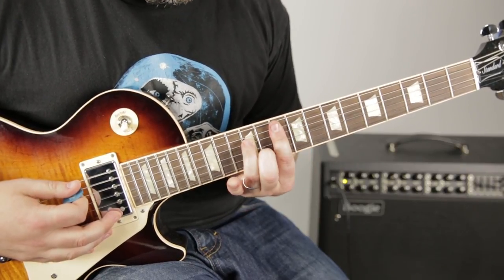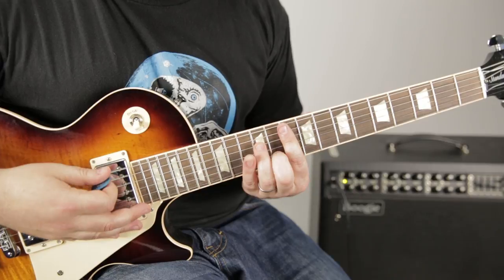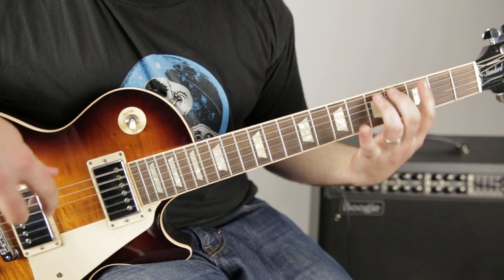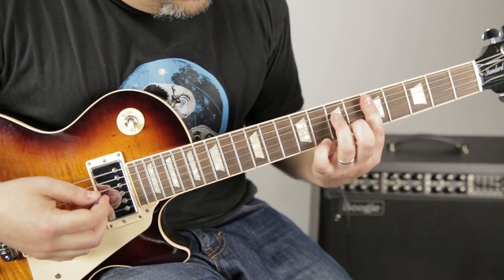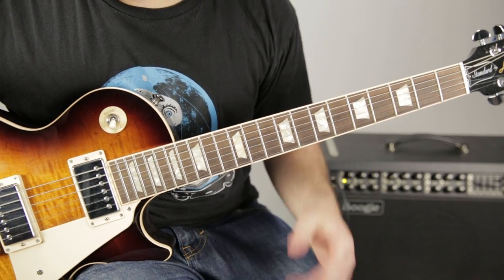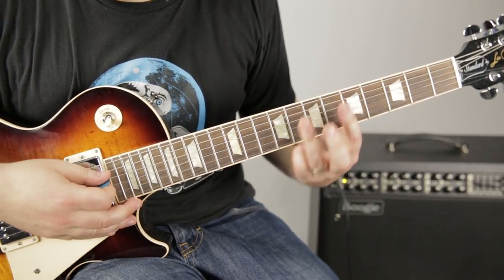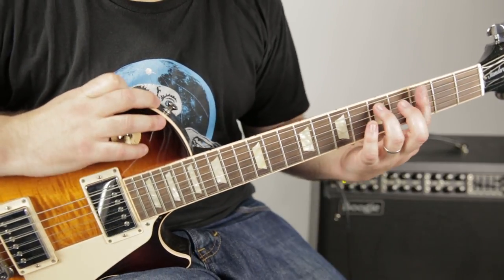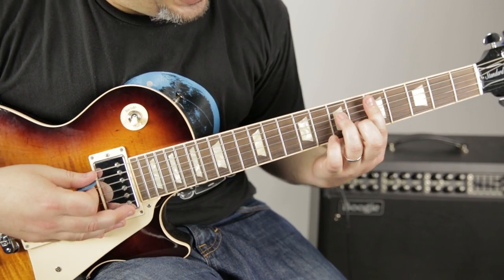ZZ Top Cheap Sunglasses Guitar Lesson + Tutorial